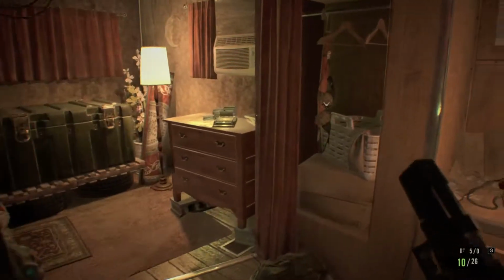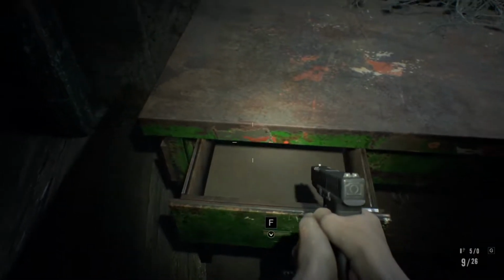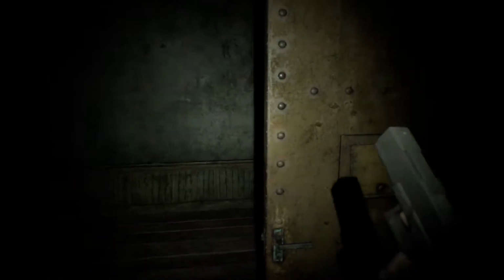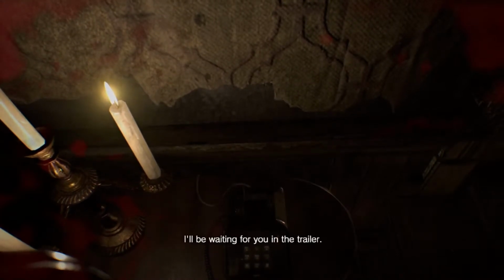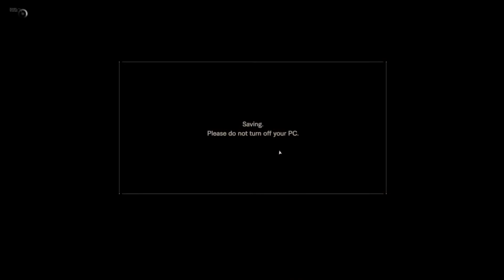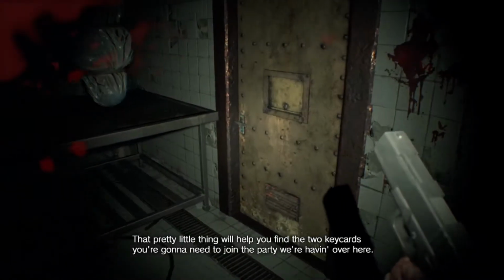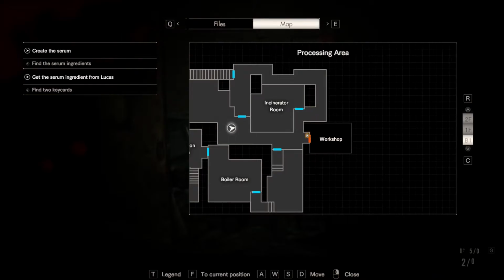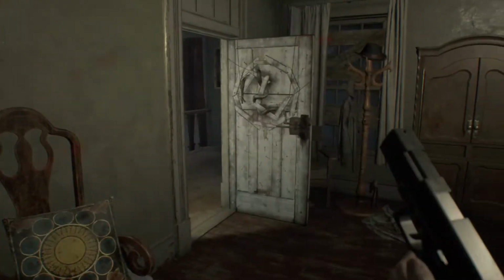Resident Evil 7 Biohazard Part 7 STILL ALIVE AGAIN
I'm back from more again, don't like to leave things unfinished, so going to keep uploading